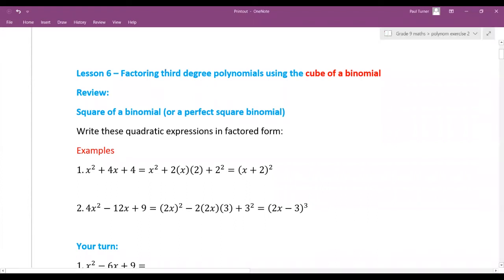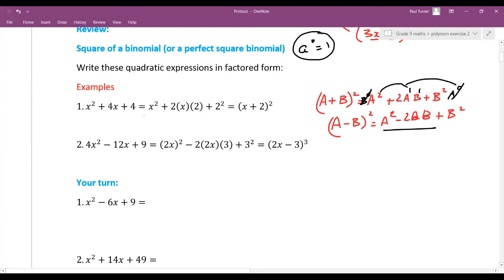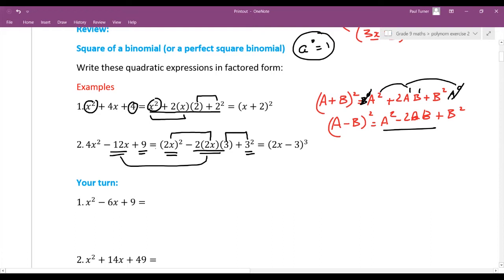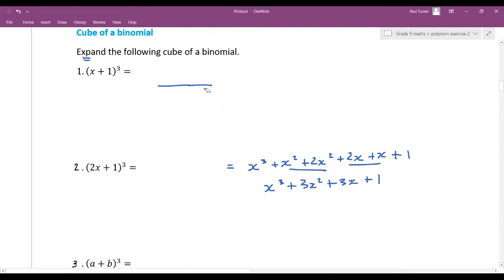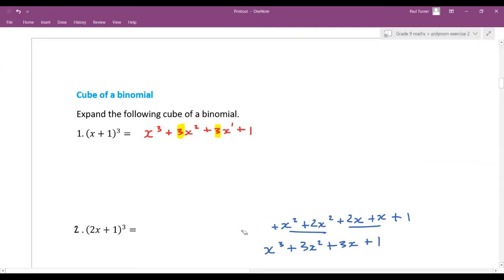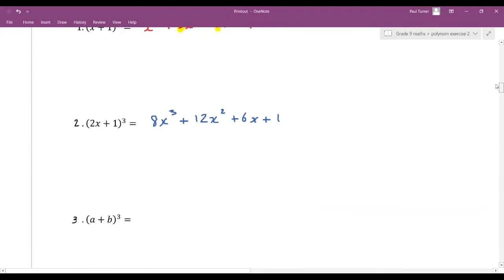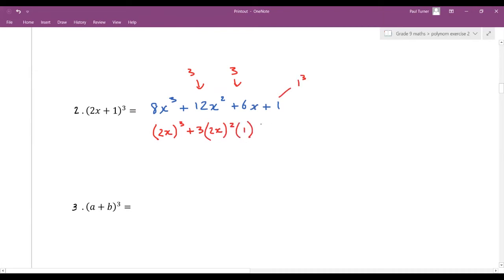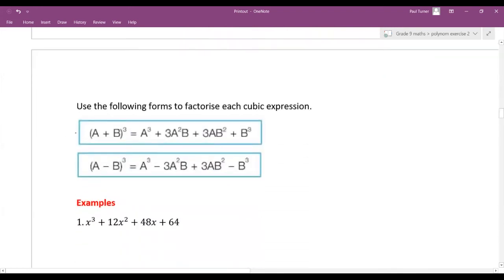Factoring third degree polynomials using the cube of a binomial